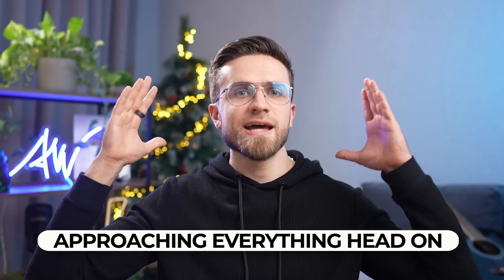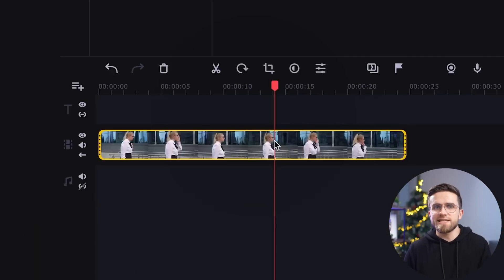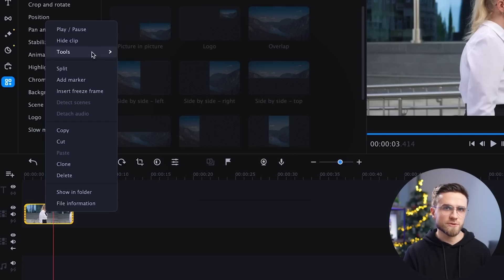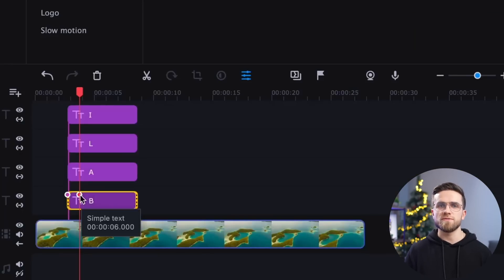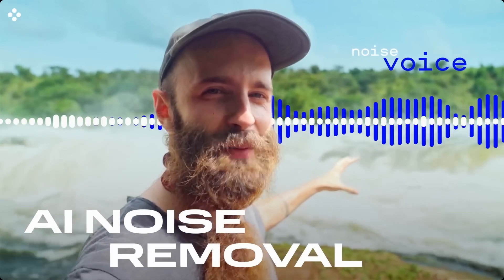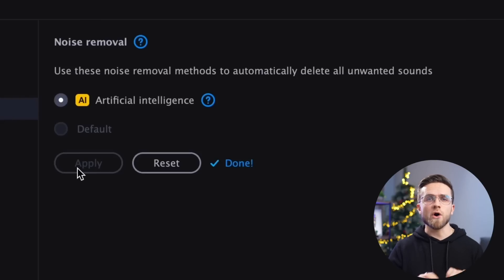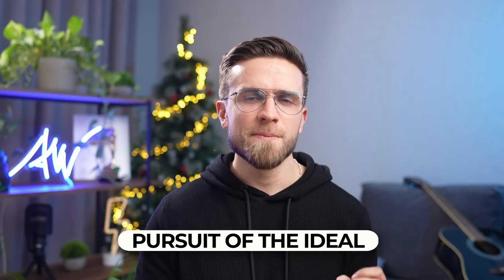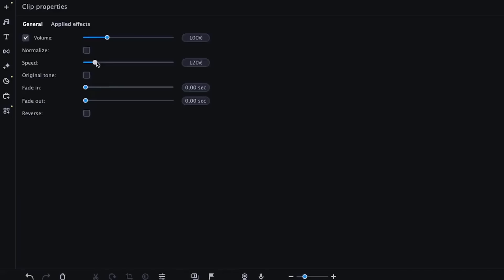5 Video Editing Mistakes That 97% of Beginners Make! - Top Video Editing Mistakes 2023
These 5 video editing mistakes are made by 97% of beginners! Many people still don’t know how to properly edit videos in 2022/2023, so in this video we have collected for you the top 5 video editing mistakes, correcting which, you will create videos much cooler! Very few people cover these errors, so the information will be very useful for you! You will definitely be surprised when you recognize her! Why weren't these mistakes reported earlier? Be sure to watch this video from start to finish to edit videos correctly!